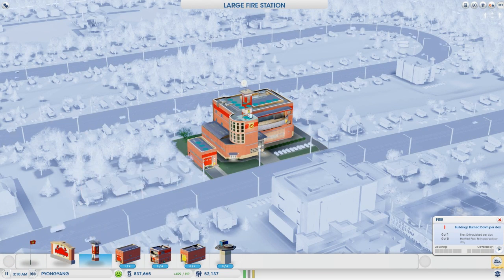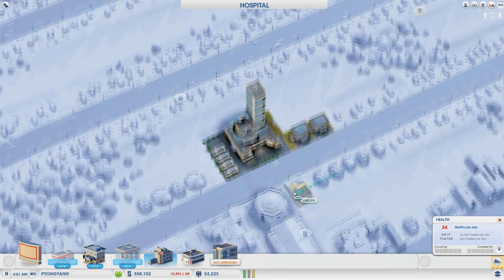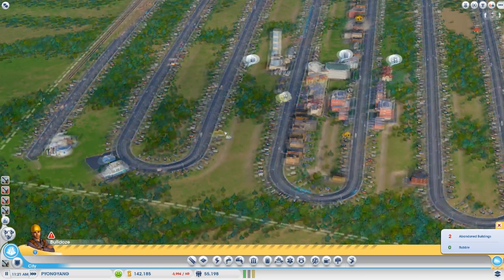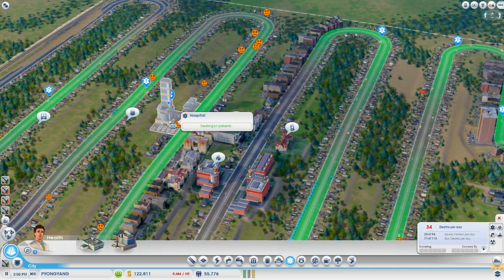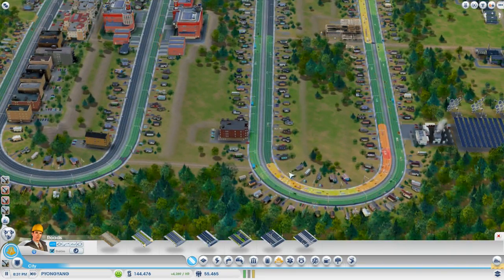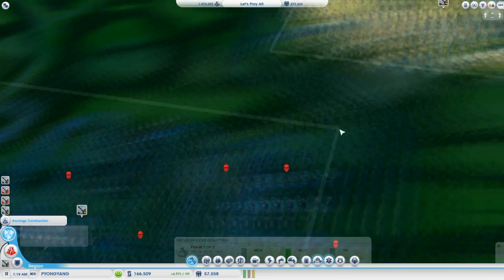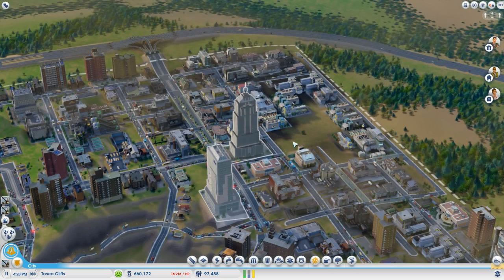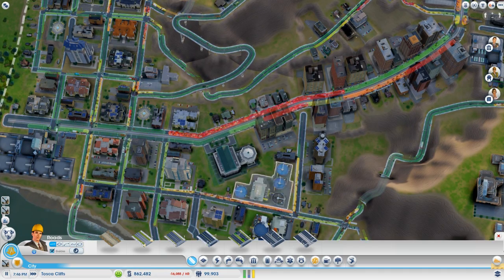SimCity - Walkthrough Part 27 - Completed Works? - Let's Play Gameplay (SimCity 5 Deluxe 2013)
Just when you thought the game couldn't get any weirder its telling us that we have made a significant contribution to the great work when we haven't?